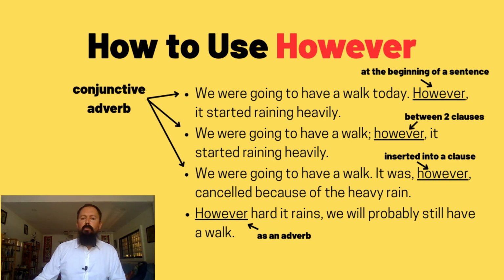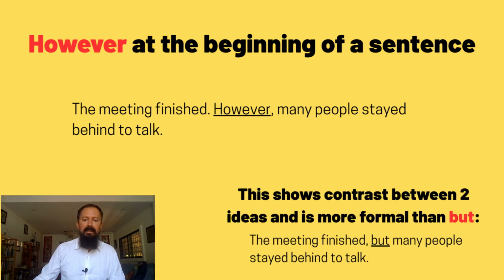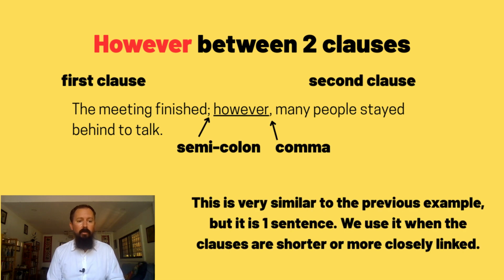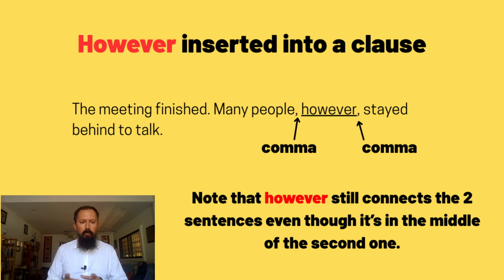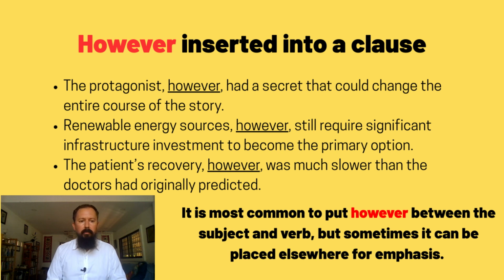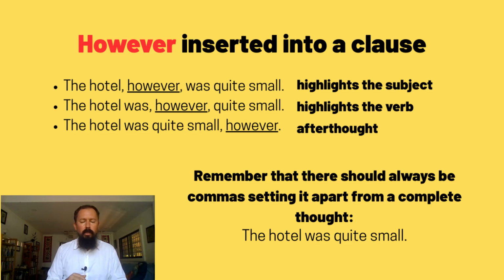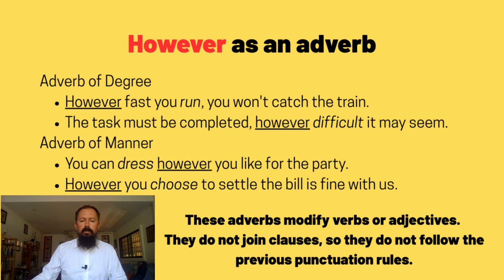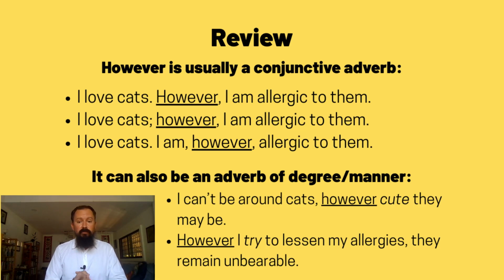How to Use "However" [Essential Grammar]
The word “however” is really common in written English, but many people don’t know how to use it correctly. In this video lesson, I’m going to show you some different rules for using “however” and especially the punctuation we need to avoid some big grammatical mistakes.

Here are the chapters:

00:00 Introduction
01:56 However at the beginning of a sentence
03:52 However between 2 clauses
06:07 However inserted into a clause
09:38 However as an adverb
11:27 Mistakes to Avoid
12:46 Review
13:19 IELTS and However

FREE IELTS MATERIALS
for the best IELTS resources.